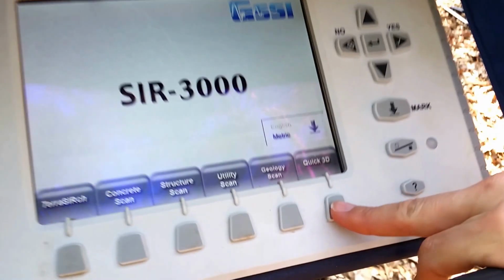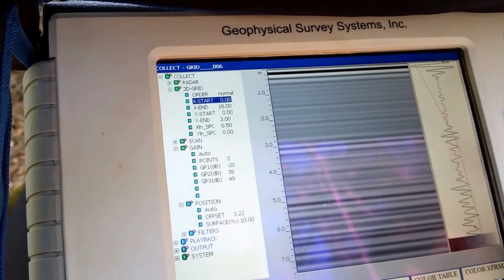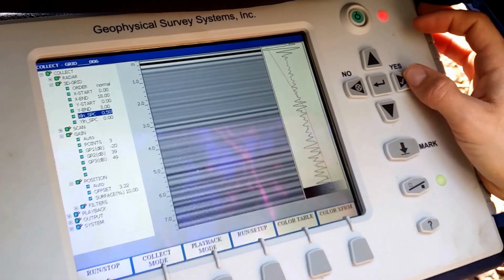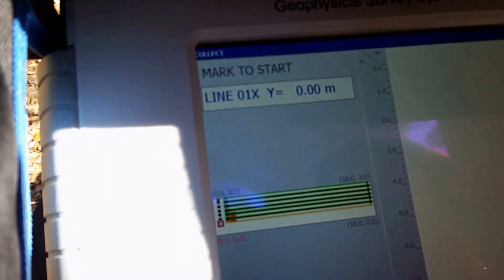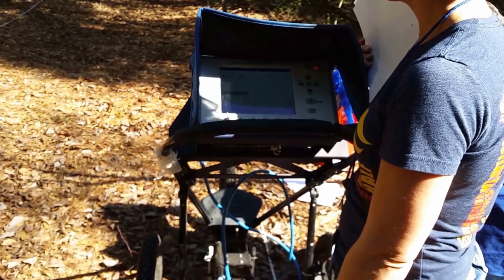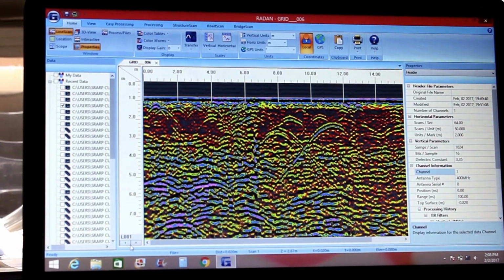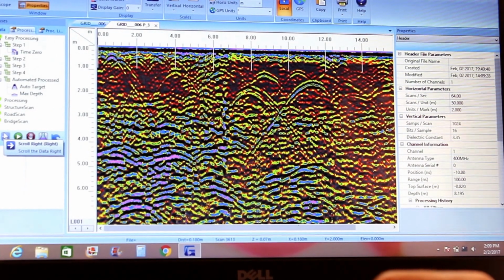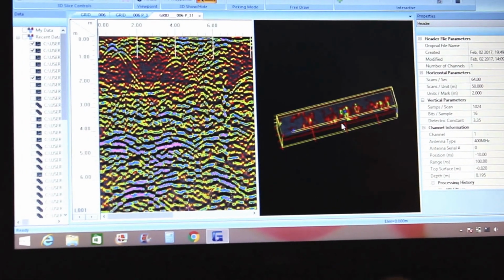GPR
Startup tutorial  for a GSSI GPR machine